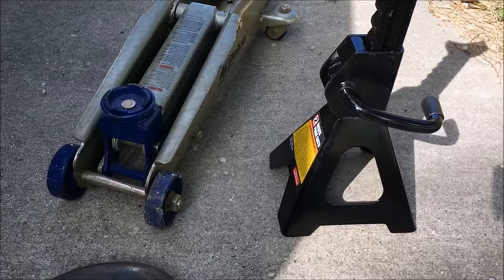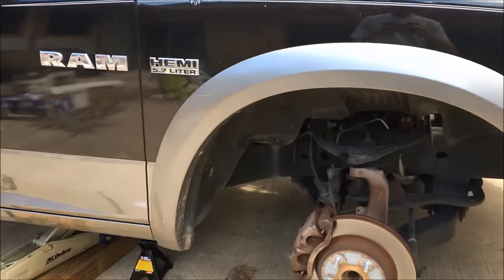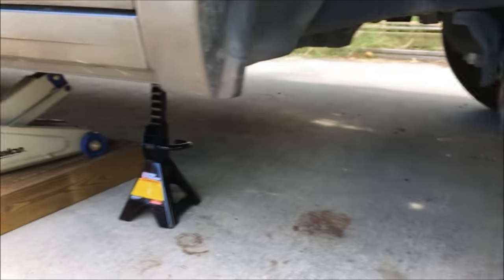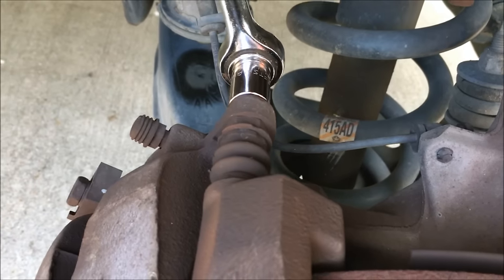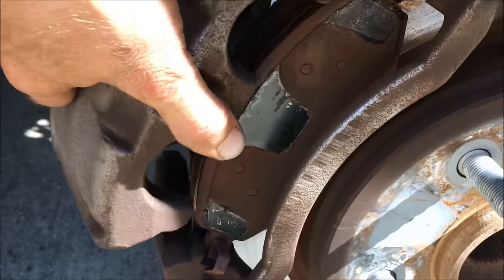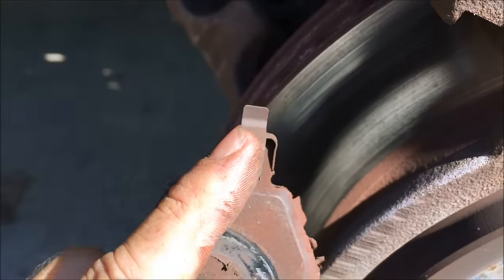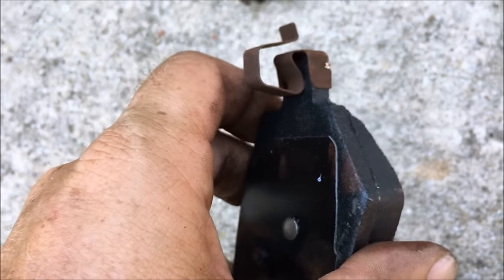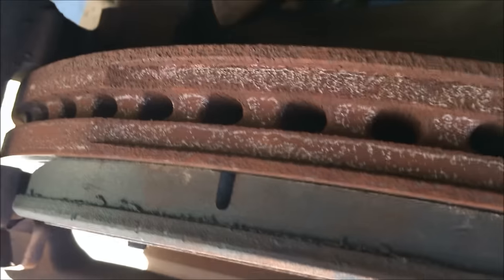How to Change Brake Pads on 2010 Dodge Ram 1500